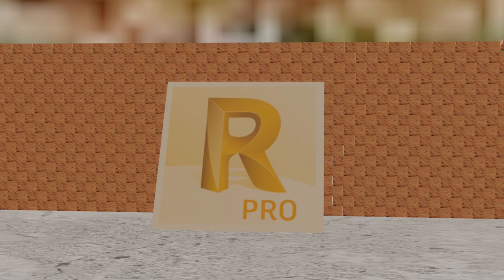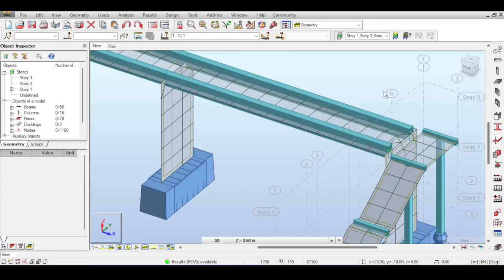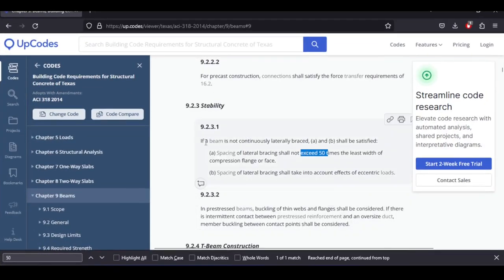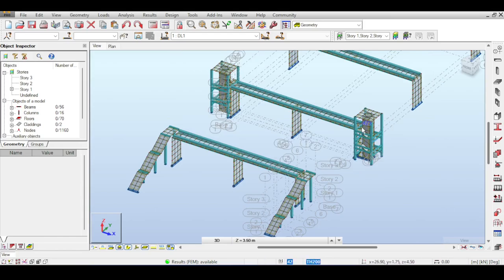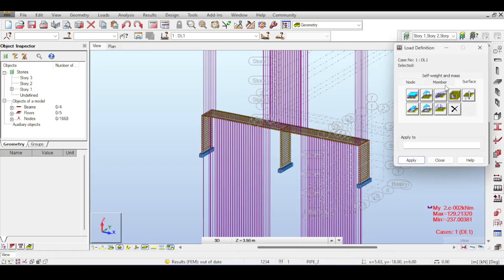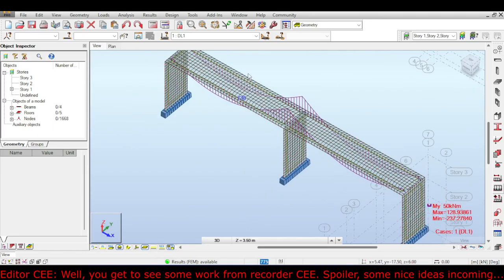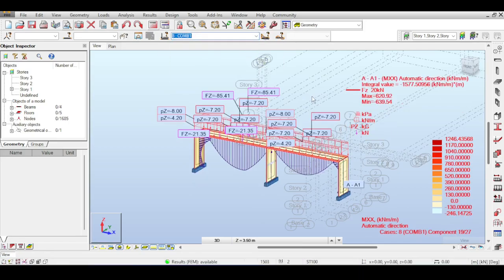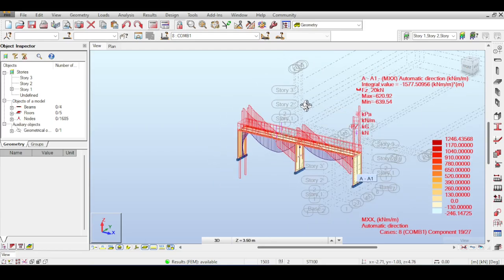Modeling Pedestrian Bridges Using Autodesk Robot | Part 4 - Wrapping up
Welcome to the final part of our series on modeling pedestrian bridges using Autodesk Robot! In this video, we'll be wrapping up our series and sharing our final thoughts on the design of these structures. Whether you're an engineer, architect, or simply interested in the design process, we hope you've found our insights valuable.

In this video, we'll be summarizing the key points from our previous videos and discussing how they all come together to create a safe and efficient pedestrian bridge.

So sit back, relax, and join us as we wrap up our series on modeling pedestrian bridges using Autodesk Robot. We're excited to share our knowledge with you and help you gain a deeper understanding of the design process for these important structures. Whether you're a seasoned professional or just starting out, we hope you'll find our insights valuable and informative.

Current Video Ideas for the Future:
- Deeper dive into slab reinforcement.
- A way to manually “clean-up” simple mesh like the above

Timestamps:
0:00 Introduction
0:18 Lateral Bracing
5:59 Load Preparation
8:11 Double Checking Analysis
9:16 Releasing and Finishing The Model
12:20 Some thoughts on the Model
18:52 Applying Loads
30:33 Outro